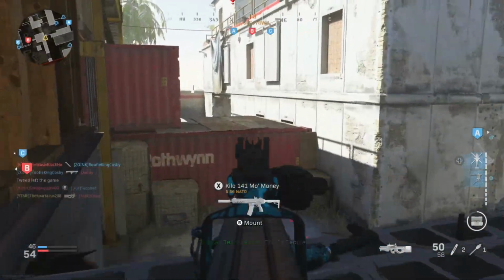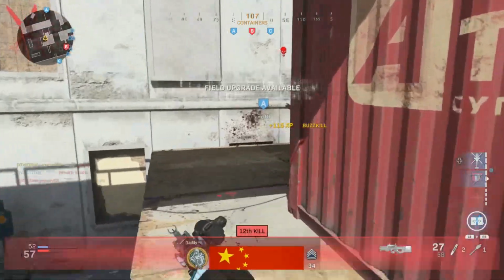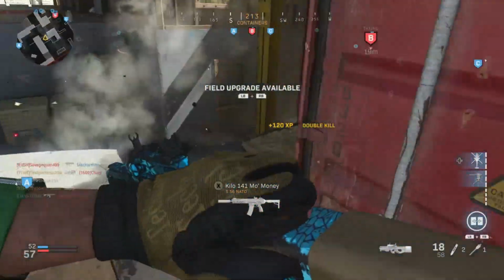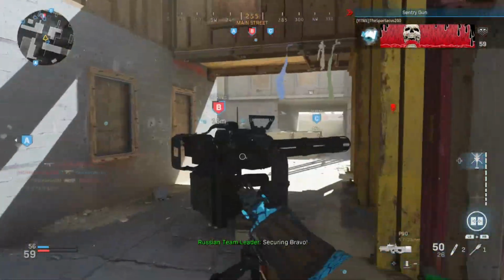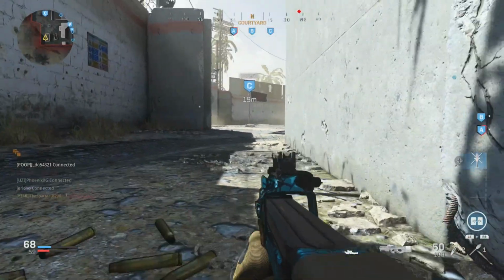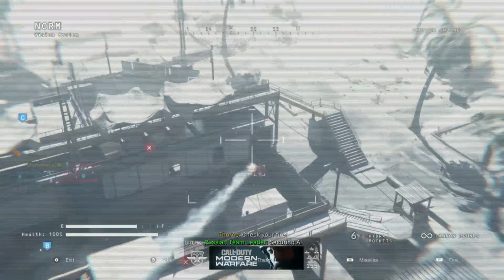NEW! Shoot House & Krovnik Farmland Gameplay! (COD MW)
Today marks the day that DLC has come to modern warfare. We have two new maps that have came to the multiplayer for ground war and 6v6 game modes. Hope you enjoy the video!